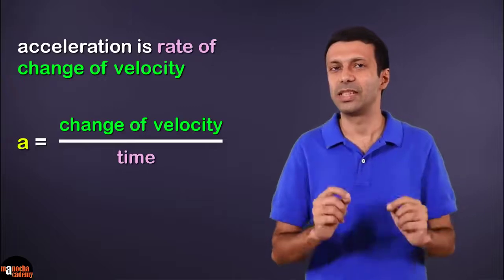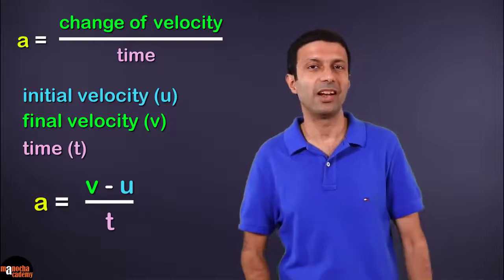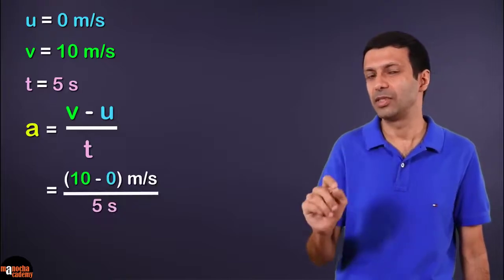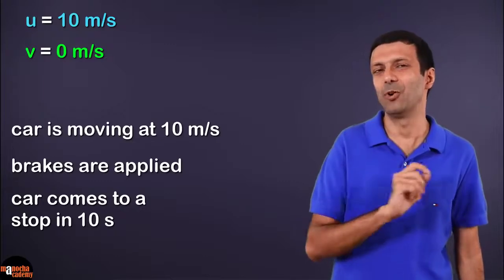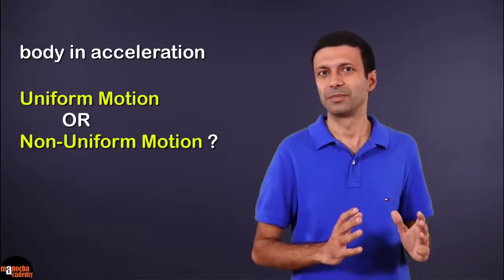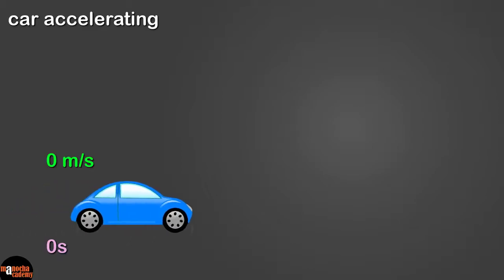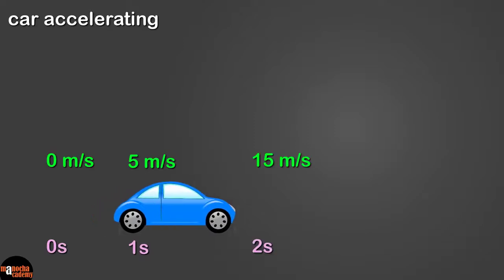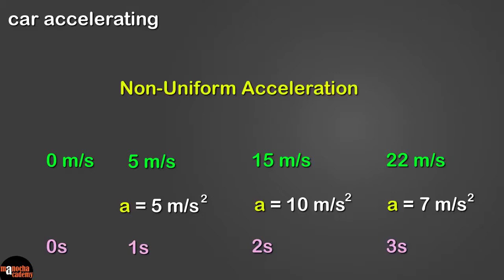31 August 2020